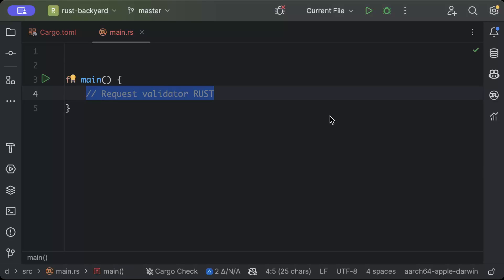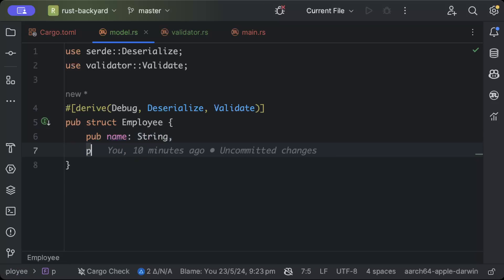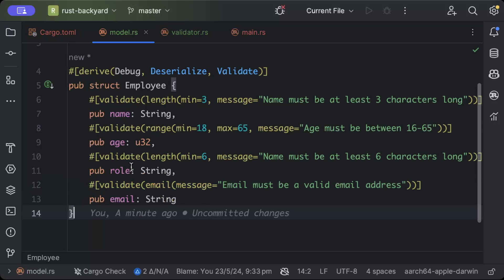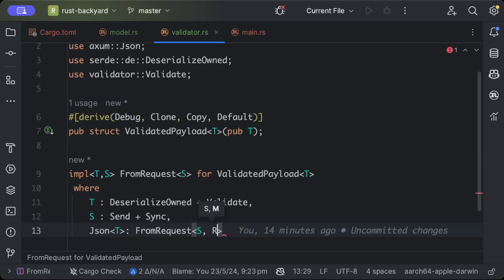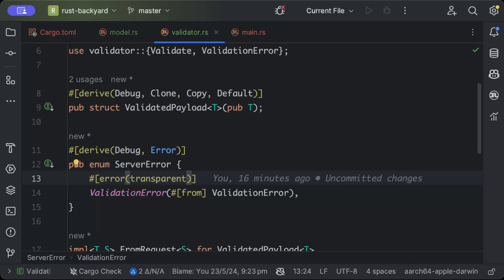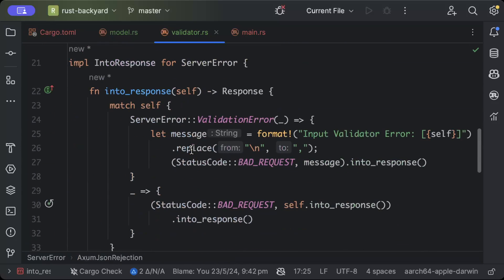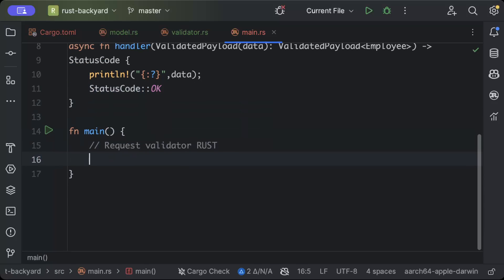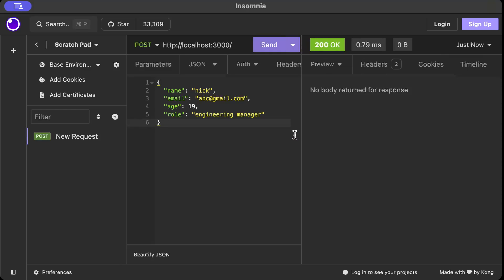Request Validator RUST | Payload Validation | Step by Step Guide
Step by Step Guide on how to do request validation in RUST

00:00 Intro
00:22 Dependencies
01:30 Model
04:02 Validator
10:22 Controller
11:44 Run & Test
12:54 Outro